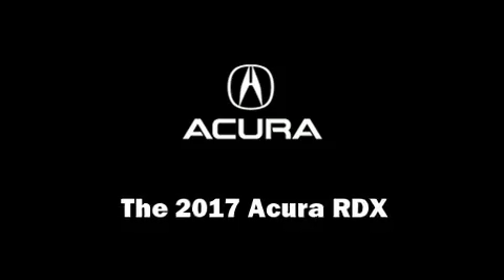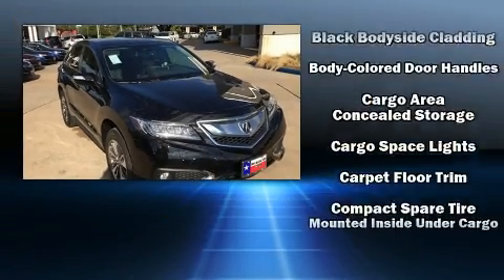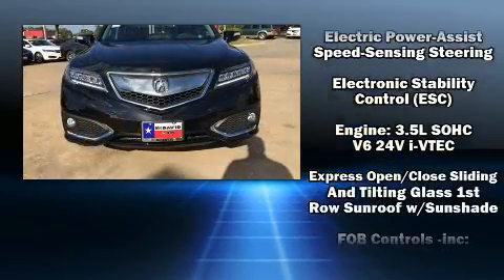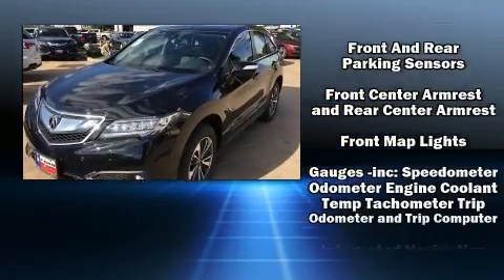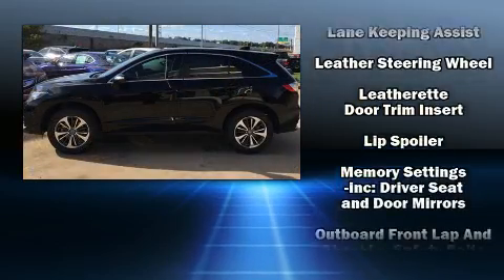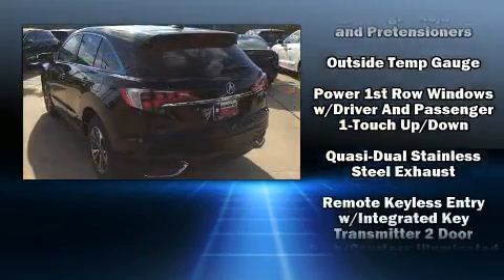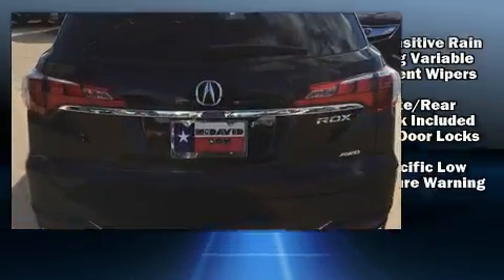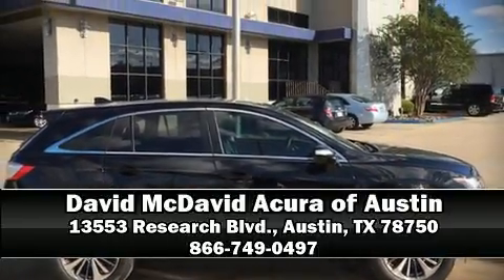2017 Acura RDX AWD with Advance Package in Austin, TX 78750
13553 Research Blvd.

The 2017 Acura RDX. Top features include power windows, heated and ventilated seats, power door mirrors, rain sensing wipers, lane departure warning, and more. For drivers who enjoy the natural environment, a power moon roof allows an infusion of fresh air. Brake assist technology provides extra pressure when applying the brakes. We have a skilled and knowledgeable sales staff with many years of experience satisfying our customers needs. We'd be happy to answer any questions that you may have. Come on in and take a test drive!